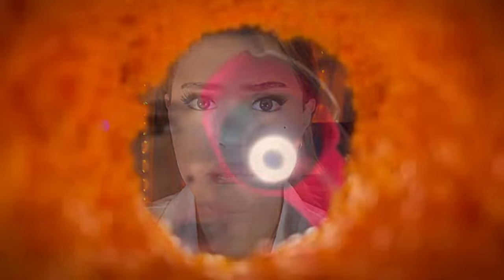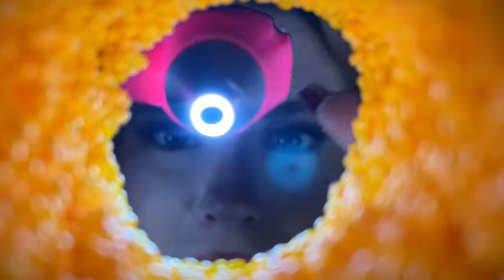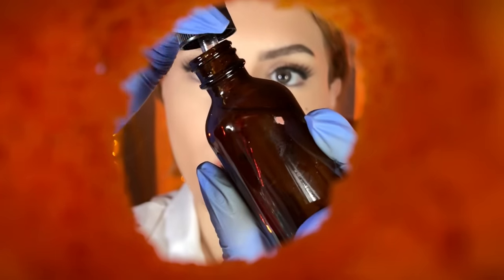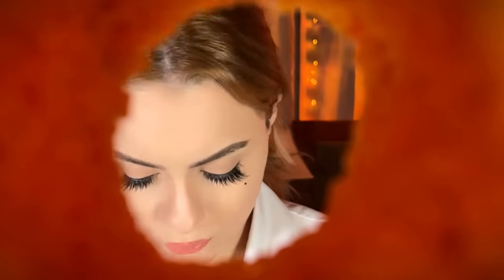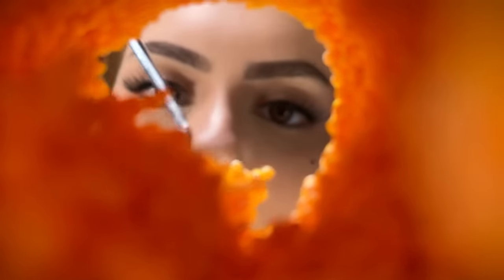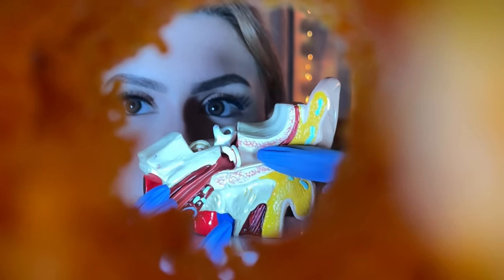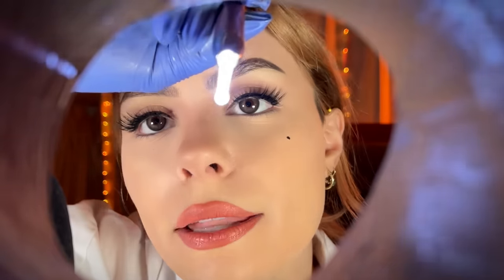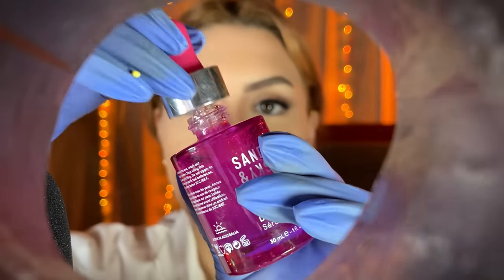ASMR Getting Something Out Of Your EARS 👂 Medical Roleplay EAR CLEANING 👂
ASMR Getting Something Out Of Your EARS 👂 Medical Roleplay EAR CLEANING 👂 This asmr video includes Doctor Ears who will give you a detailed ear exam and ear cleaning for your asmr relaxation~ Enjoy the sounds of medical gloves and keyboard sounds while you relax at your favorite clinic for sleep. I would really appreciate it & it really helps.
INSPIRED BY JOJO'S ASMR VIDEO sub to Jojo :3 @JojosASMR
AND INSPIRED BY Makayla ASMR go sub to HER SHES AMAZING @makayla_asmr
COMMENT THIS SECRET EMOJI IF U SEE THE SECRET MESSAGE BELOW! "🎃🎃🎃"
💕FOLLOW ME ON ALL SOCIAL MEDIAS (I HAVE SEVERAL YOUTUBE CHANNELS)💕
💕SEND ME A GIFT ON THRONE FOR THE HOLIDAYS~💕
💕IF YOU WANT TO SEND ME A TIP~

💕Follow my OTHER Youtube ASMR Channel IN FRENCH!
💕Follow my OTHER Youtube ASMR Channel FOR MAKEUP!
💕 Timestamps:
0:00 Introduction to Medical Exam Ear Cleaning
2:20 Ear Inspection, Ear Hearing Test
4:03 Wax Softening Solution, Personal Attention (asmr you can close your eyes)
6:25 Removing Ear Wax w/ Tweezers
8:50 Applying Zoom Lenses for Medical Exam
10:50 Removing Wax w/ Grip Mechanism
14:56 Removing Wax w/ Fingers
17:04 Applying Softener Water Sounds
18:00 Removing Ear Wax w/ Tweezers
19:16 Inaudible Whispering
22:00 Removing Ear Blockage
24:00 Finalization, Cranial Nerve Exam
27:00 Ear Exam, Ear Cleaning
28:00 Exam End, Nurse Medical Exam